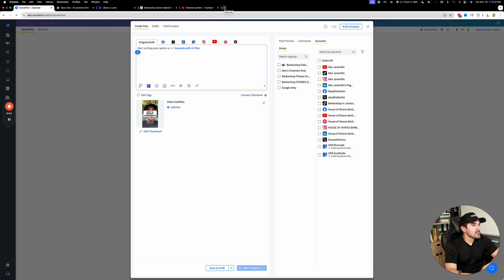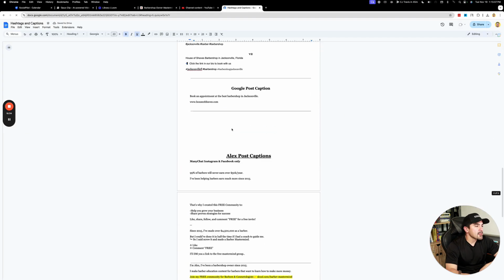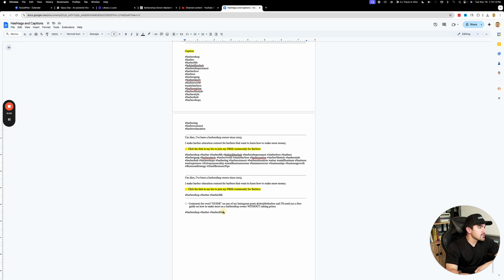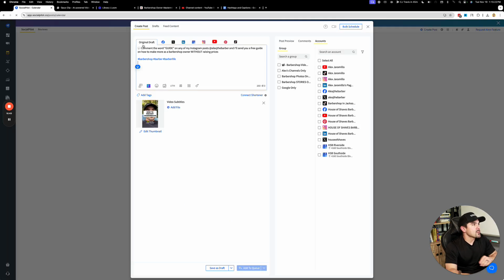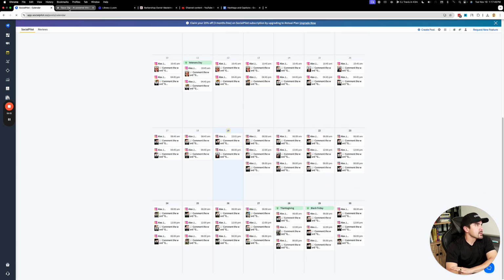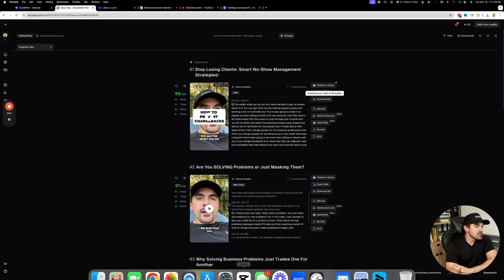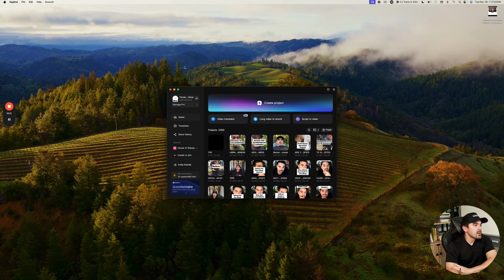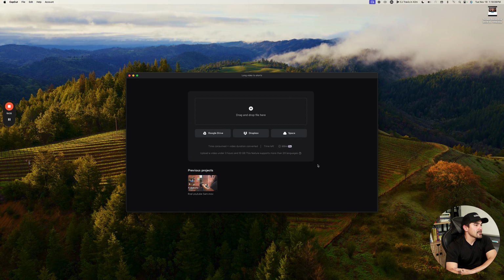How To Use AI For Barber Content Creation Tutorial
👉 Join the Barber Mastermind ~ The #1 Community on Skool for Barbers & Barbershop Owners